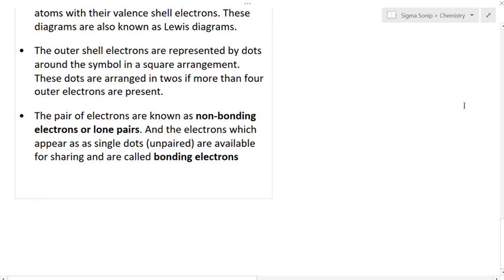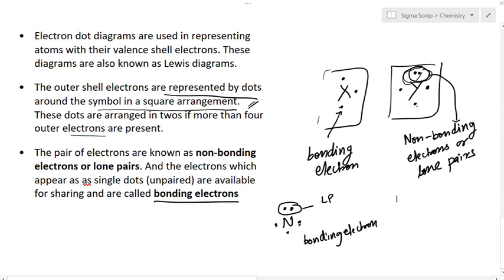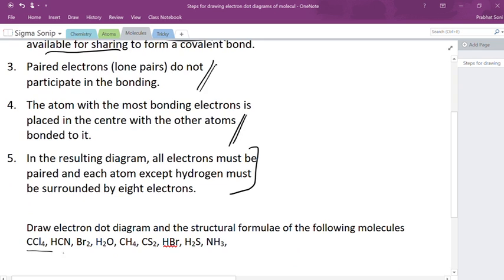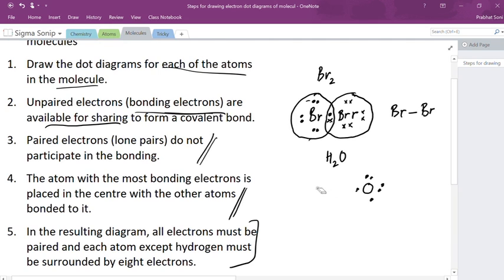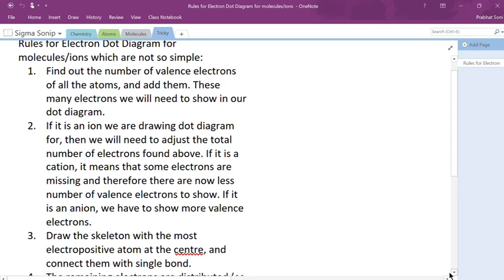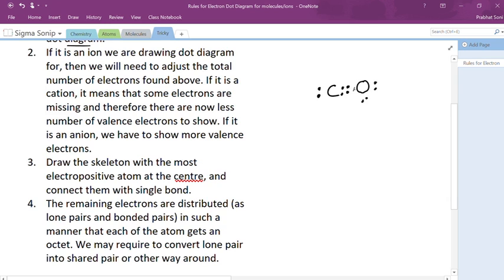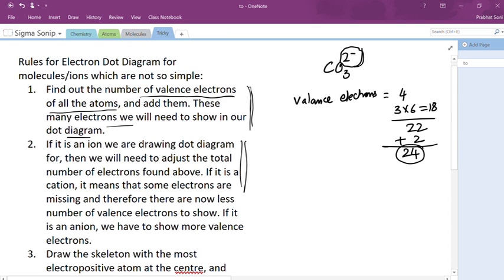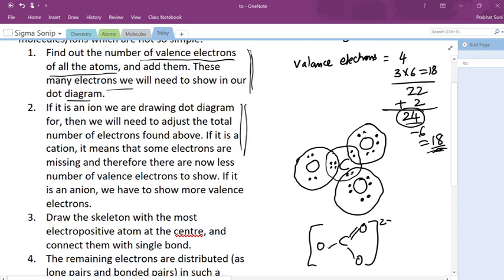4) Electron Dot (Lewis ) Diagrams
Fourth Video of the series: Covers electron dot diagrams of atoms, and molecules